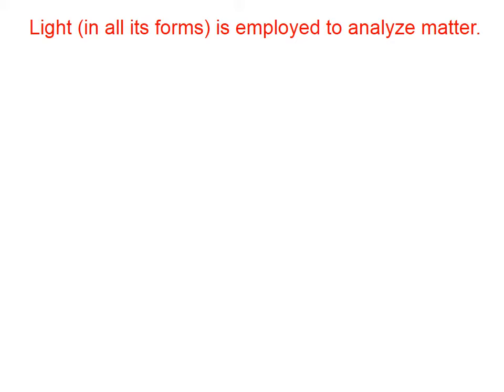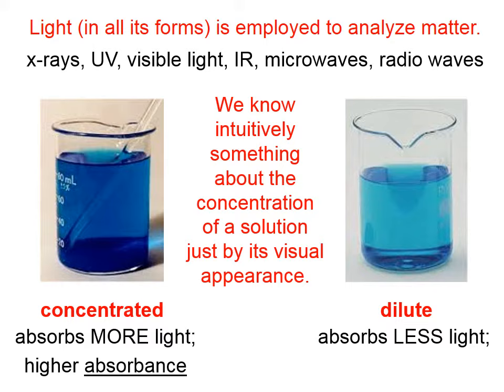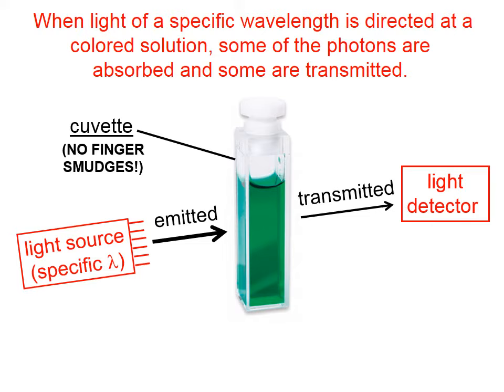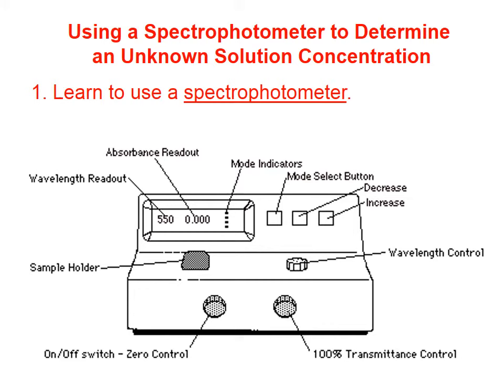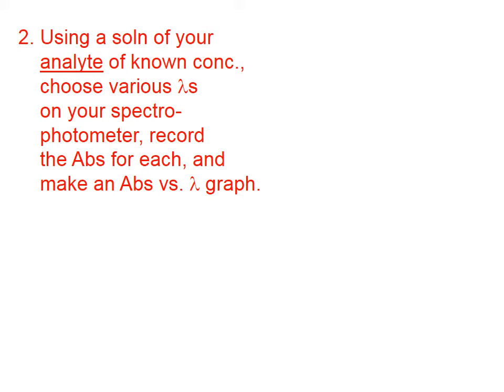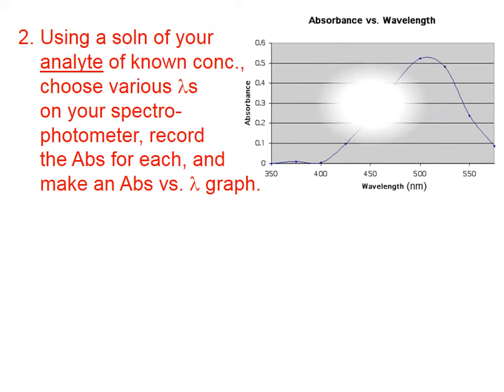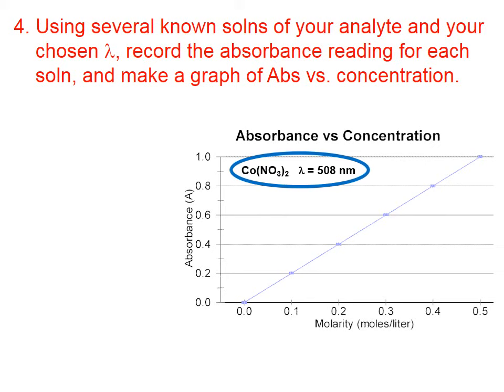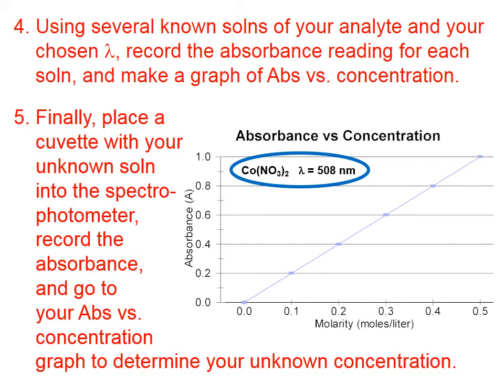6 06 Using a Spectrophotometer